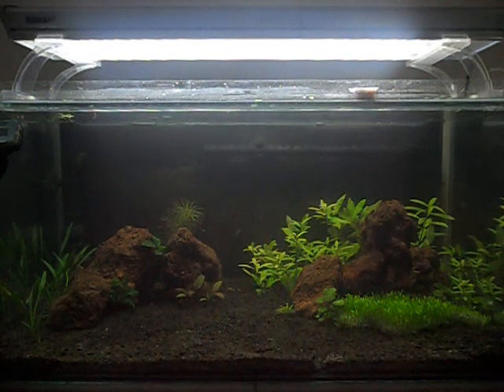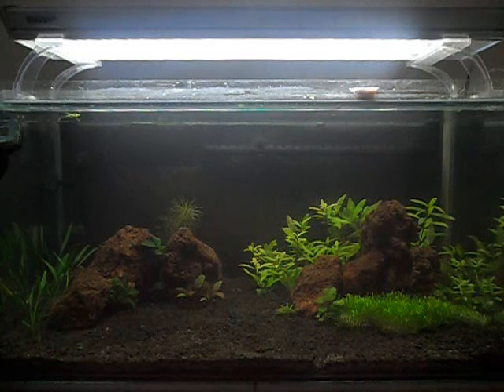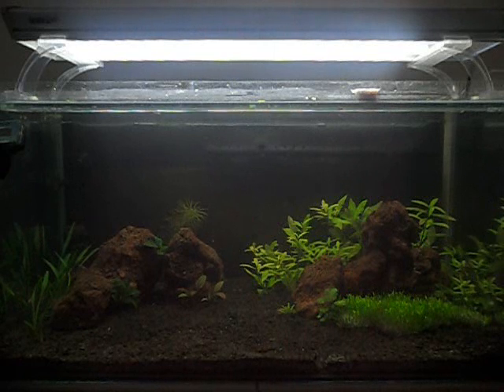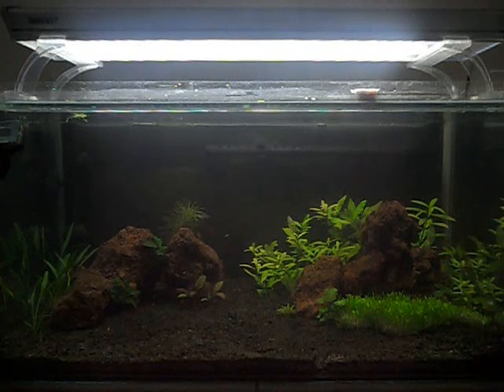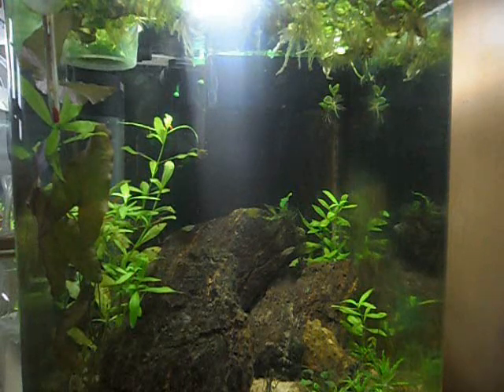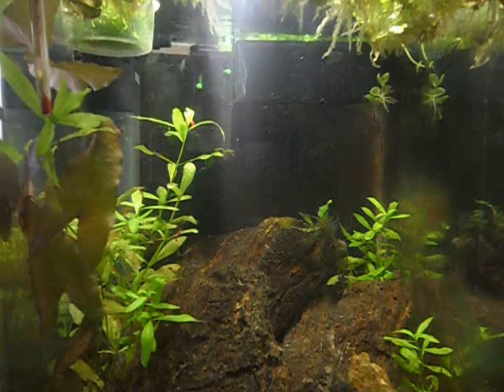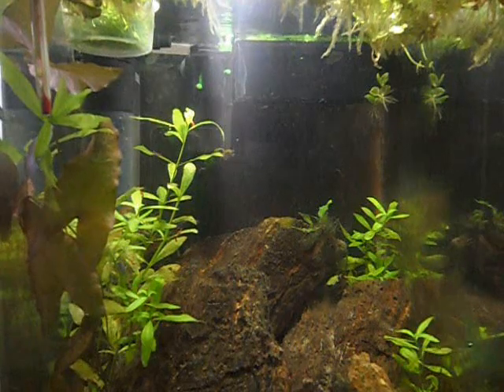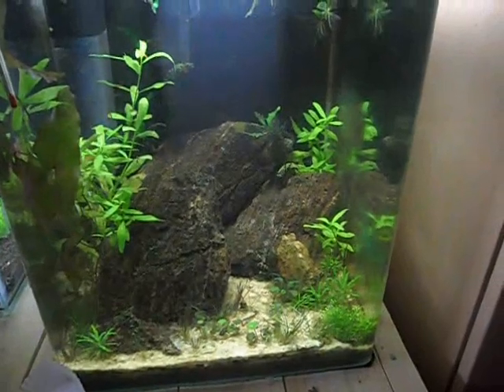40. Growing plants, spawning corydoras and re-branding.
How I grow my plants, why my corys spawned and what I'm doing with my channel.